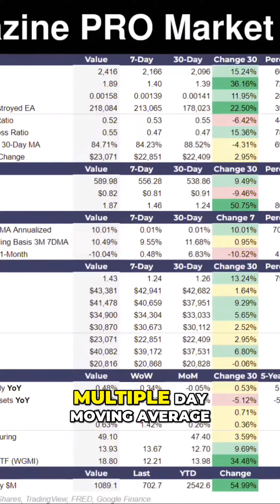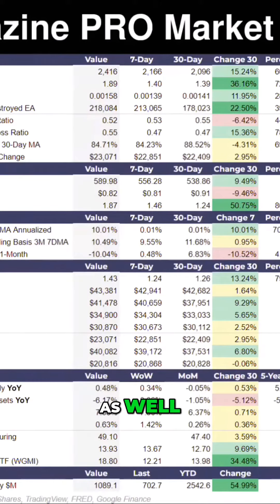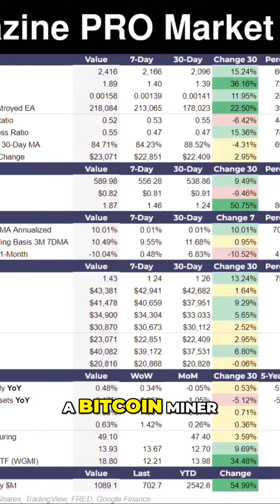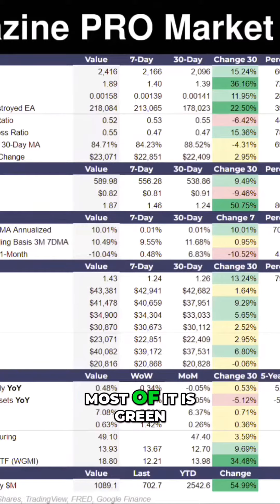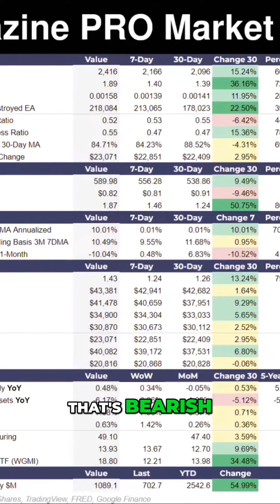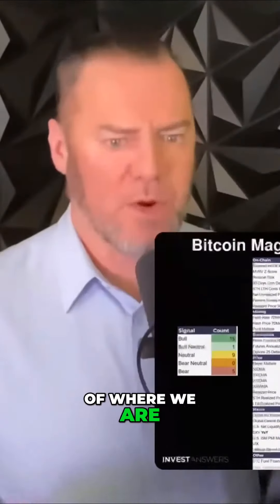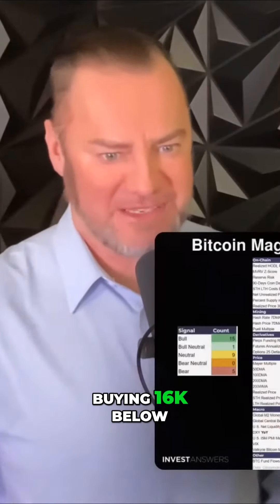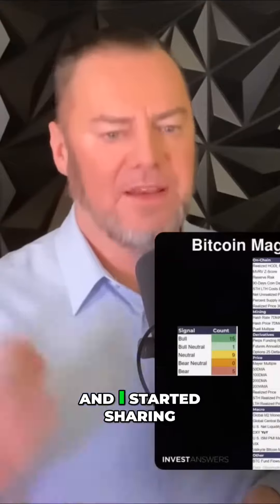#19 The Ultimate Guide to Bitcoin Investing Analyzing Market Trends and Forecasting Future Prices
Then you got the Meyer multiple multiple day moving average realized price et cetera Then you got global M2 money supply This is so important in the dashboard Why I love it because it takes into account global macro as well and us net liquidity And they give you a good feel for where the money is Remember more money floats all boats And then you've got a Bitcoin miner ETF Bitcoin fund flows et cetera reflect broad investor actions and what's happening Now per all of this you can see most of it is good Most of it is green All the price action is green All the macro macro is half green That's probably where some of the weaknesses the hash price is expensive That's bearish And also the options 25 delta skew one month is bearish but the rest is neutral or positive So net net extremely good for this stage of where we are in the market especially especially considering the move we've seen Bitcoin is up 230% off the bottom 230% for those that were buying 16K below And that is a good time Now we're going to talk about a little more action because I've been watching options analytics for years And I started sharing them a couple of years ago here on the channel in October every Tuesday This one is interesting because whoever places these bets they are so good And they are a forecast window to where we are going to go So let's look at this chart a zoom in real quick And again as I said before this has been money for the last 12 months